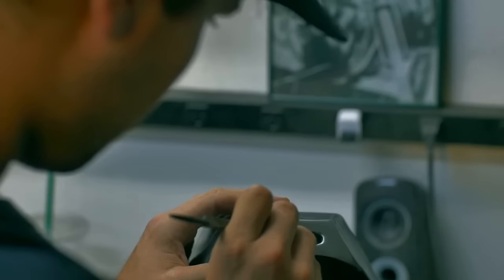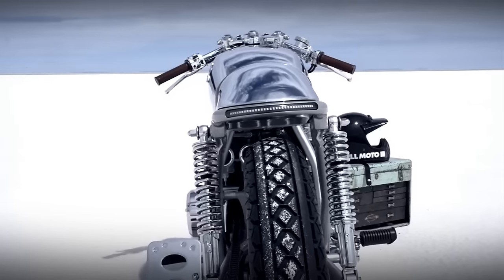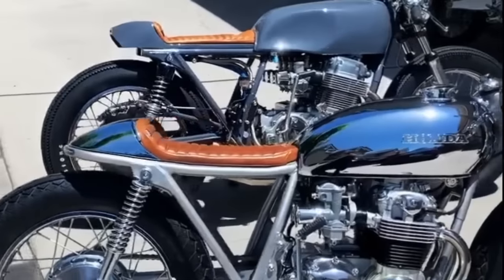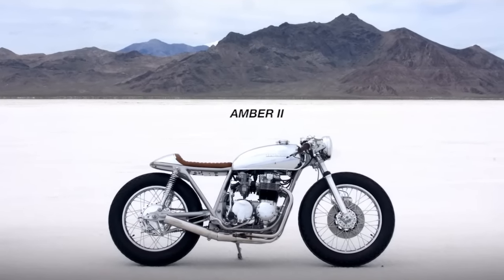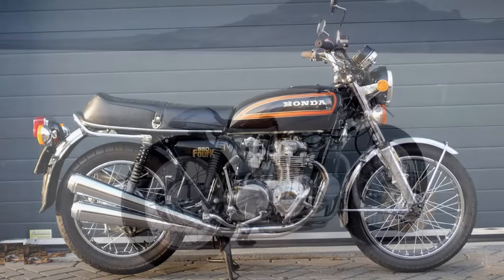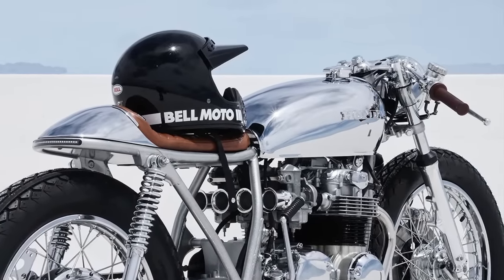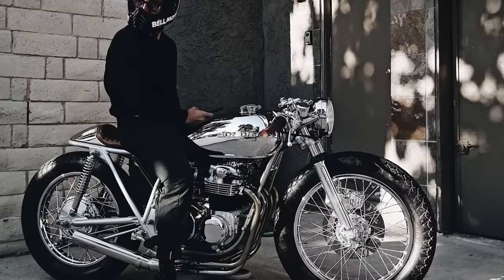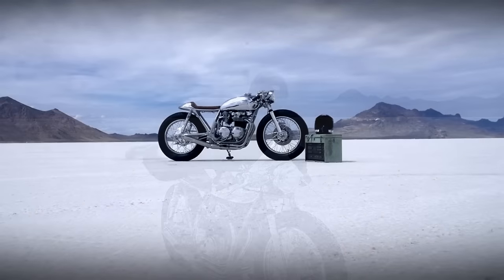Cafe Racer (Honda CB 550 by Thirteen & Company)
If you are fan, of the 2020's best Cafe Racer, then you will love the machine presented on this video.
It has a similar approach, but with a more premium look.
This awesome Honda CB 550, was built by Kyle Vara, owner of Thirteen and Company, from Los Angeles.